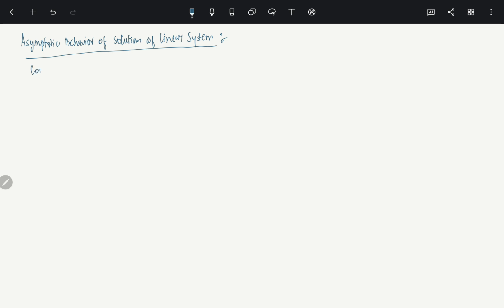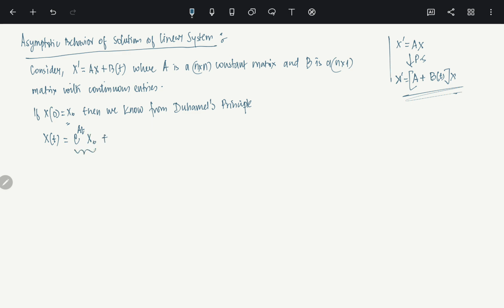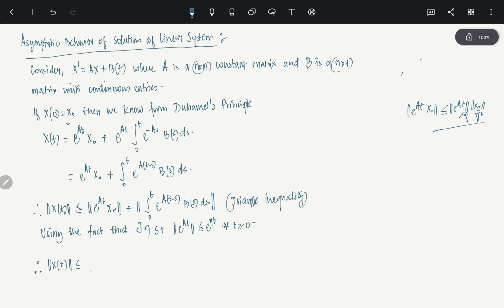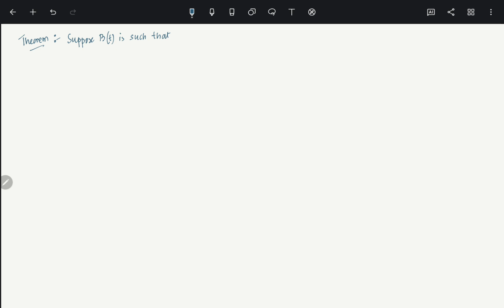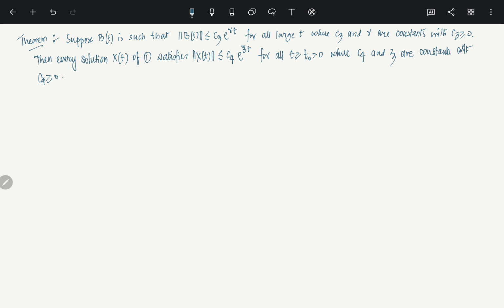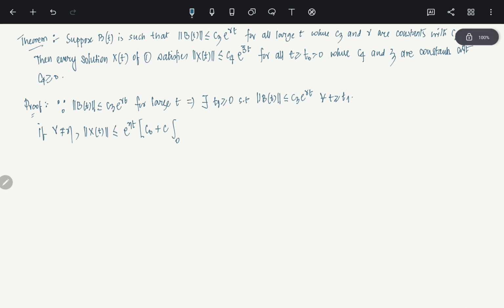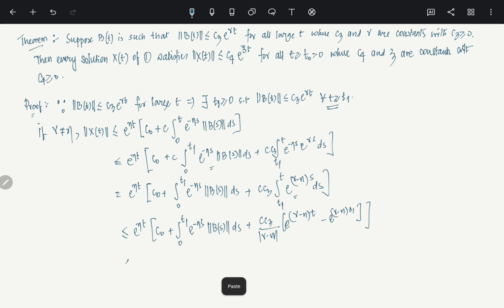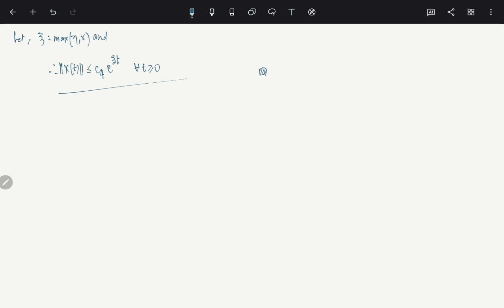21 July 2024